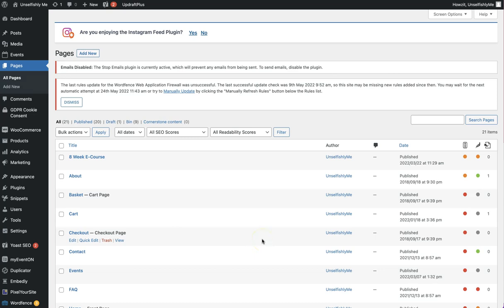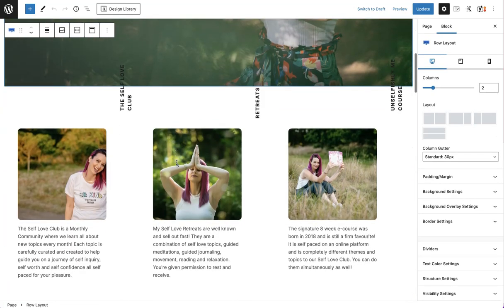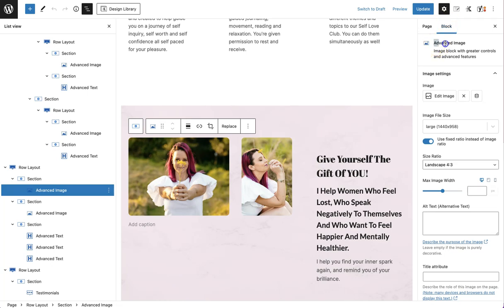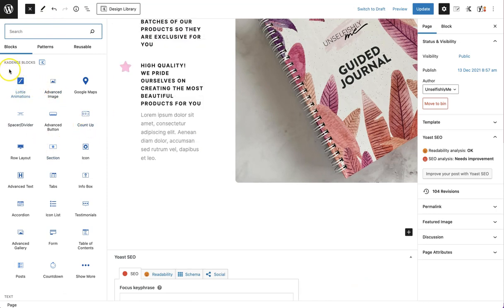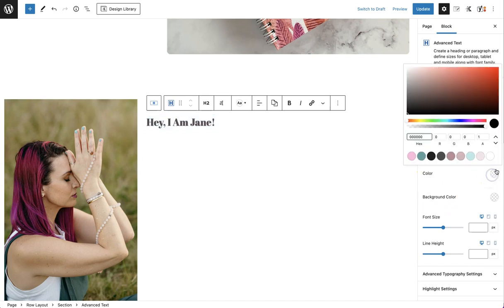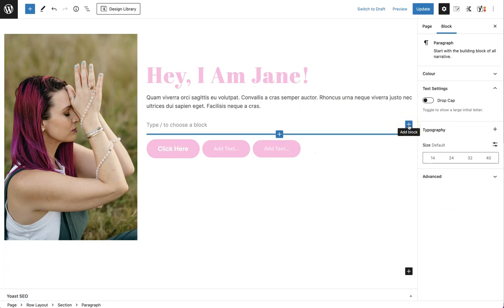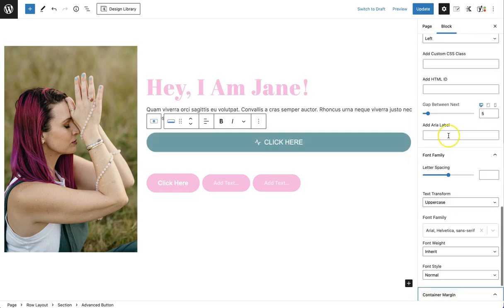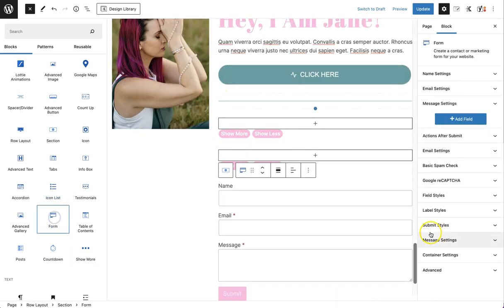How to easily use the Kadence and WordPress Blocks Editor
In this video I walk you through using the WordPress Blocks Editor to build beautiful pages on your website. I also show you how to use the Kadence blocks and the difference between their blocks and the standard WordPress blocks.

You'll learn the THREE KEY areas you need to get familiar with in order to quickly and easily create dynamic layouts on your website.